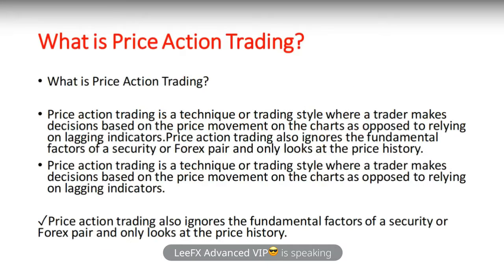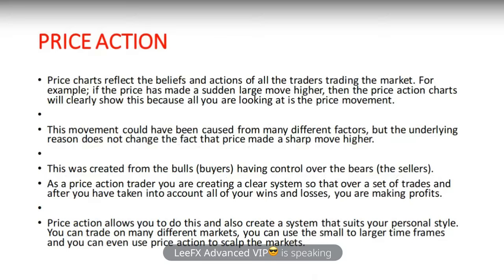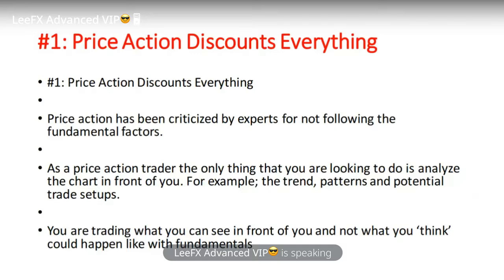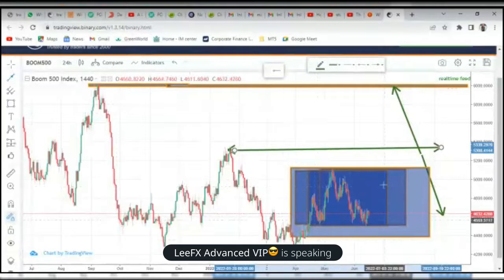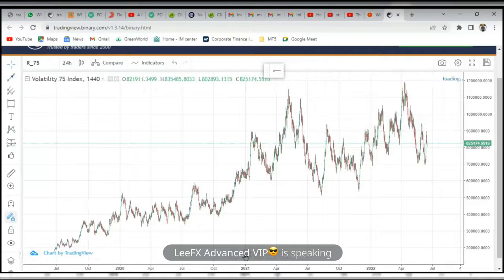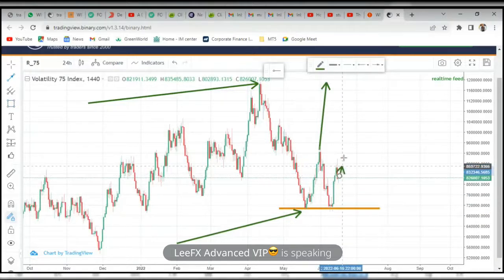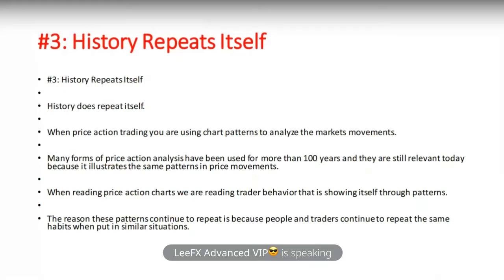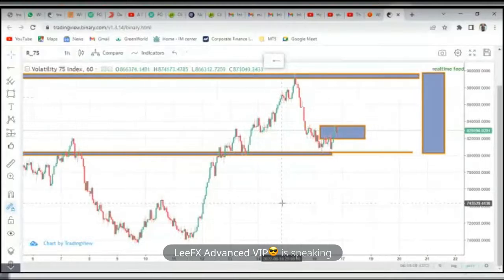HOW TO BECOME A WISE TRADER